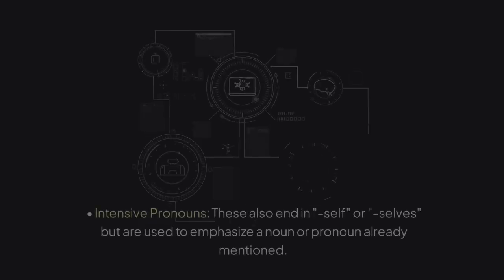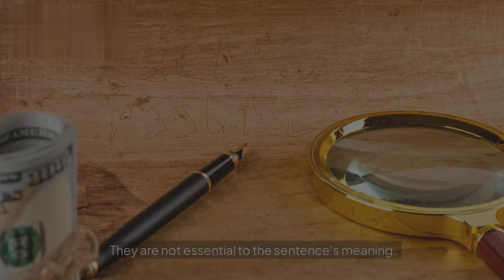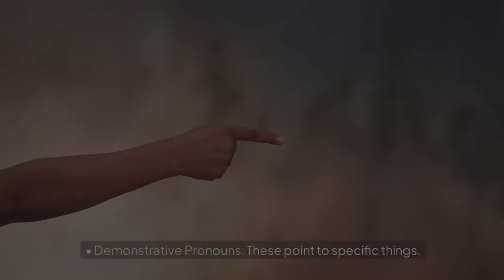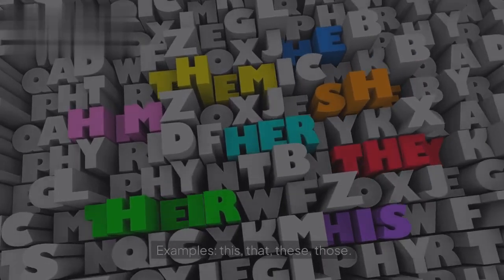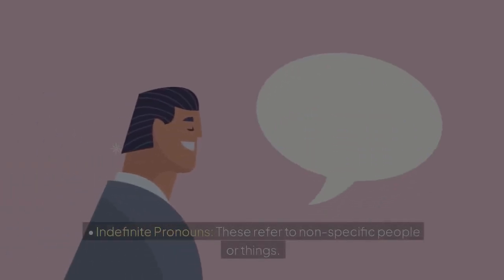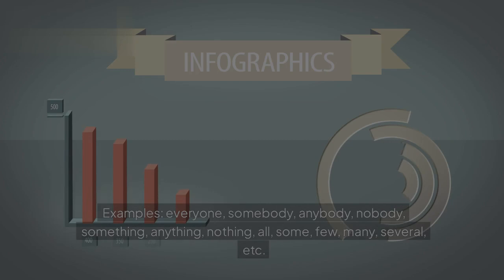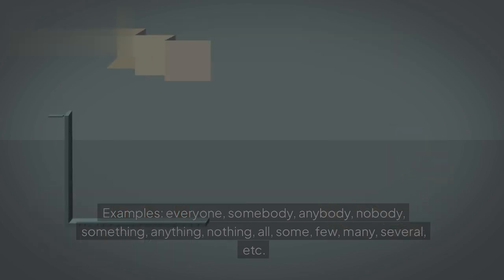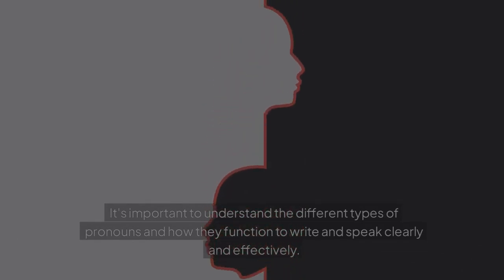Pronoun and its Types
A pronoun is a word that replaces a noun or noun phrase.  They help avoid repetition and make sentences flow more smoothly.  Think of them as shortcuts for nouns.  Instead of saying "John went to the store. John bought milk. John paid for the milk," we can say "John went to the store. He bought milk. He paid for it."  "He" and "it" are pronouns.
Types of Pronouns:
Pronouns are categorized based on their function. Here are the main types:
Personal Pronouns: These refer to specific people or things.  They have different forms depending on person (first, second, third), number (singular, plural), and case (subjective, objective, possessive).

Subjective: I, you, he, she, it, we, they (used as the subject of a verb) *Example: * She went to the park.
Objective: me, you, him, her, it, us, them (used as the object of a verb or preposition) *Example: * He gave the book to her.
Possessive: mine, yours, his, hers, its, ours, theirs (show ownership) Example: That book is mine.
Possessive Adjectives (often grouped with possessive pronouns but function as adjectives): my, your, his, her, its, our, their Example: That is my book.
Demonstrative Pronouns: These point to specific things.
this, that, these, those Example: This is my car. Those are her shoes.
Interrogative Pronouns: These are used to ask questions.
who, whom, whose, what, which Example: Who are you? What is that?
Relative Pronouns: These connect clauses or phrases.
who, whom, whose, which, that Example: The book that I read was excellent. The person who helped me was kind.
Reflexive Pronouns: These refer back to the subject of the sentence and end in "-self" or "-selves."  They are necessary for the sentence to make sense.
myself, yourself, himself, herself, itself, ourselves, themselves Example: He hurt himself. She treated herself to a spa day.
Intensive Pronouns: These also end in "-self" or "-selves" but are used to emphasize a noun or pronoun already in the sentence. They are not necessary for the sentence's basic meaning.
myself, yourself, himself, herself, itself, ourselves, themselves Example: I myself saw the accident. (The sentence "I saw the accident" is complete without "myself.")
Indefinite Pronouns: These refer to non-specific people or things.
Key Differences to Watch Out For:
Possessive Pronouns vs. Possessive Adjectives: "Mine," "yours," "his," "hers," "its," "ours," and "theirs" are possessive pronouns. "My," "your," "his," "her," "its," "our," and "their" are possessive adjectives (also sometimes called possessive determiners). The difference is that possessive pronouns stand alone, while possessive adjectives modify nouns. "That book is mine" (pronoun). "That is my book" (adjective).
Reflexive vs. Intensive Pronouns: Both end in -self/-selves. Reflexive pronouns are essential to the sentence's meaning; the sentence wouldn't make sense without them. Intensive pronouns simply add emphasis.
Understanding the different types of pronouns is crucial for clear and effective writing.  Practice identifying them in sentences to solidify your knowledge!